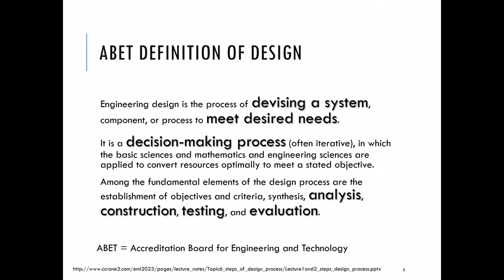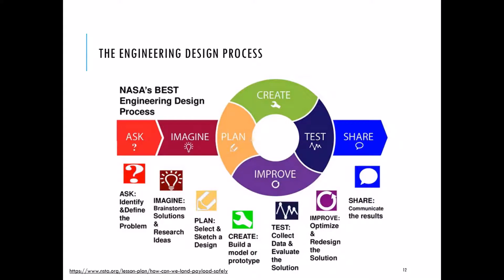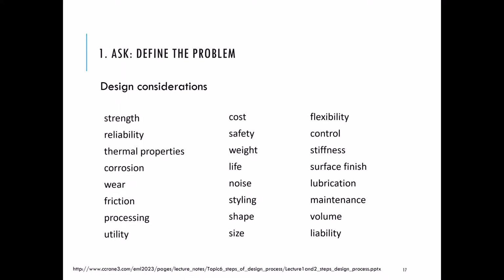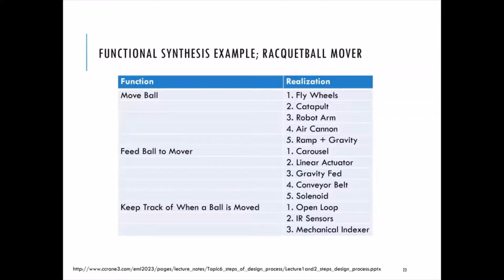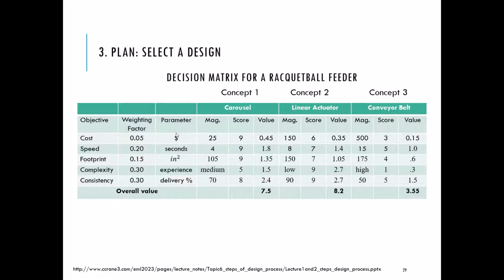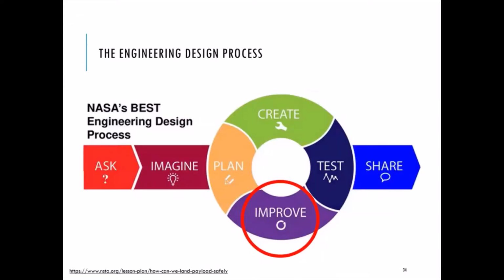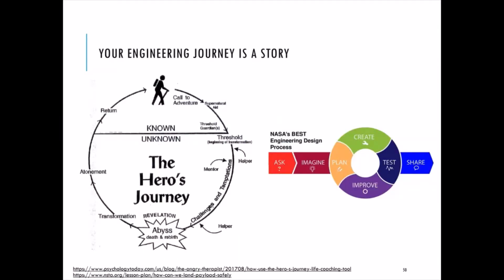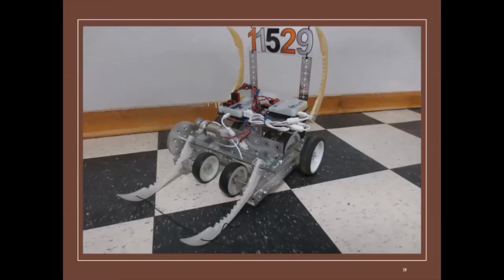Engineering Design Process: How to Tell Your Team's Story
Learn about the engineering design process and how to effectively document it to help tell your FIRST Robotics team's story.